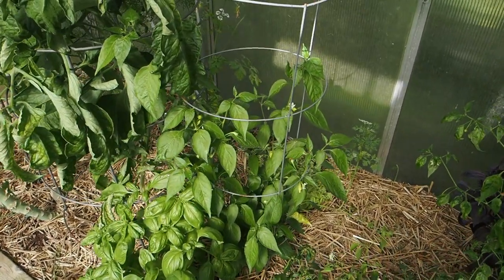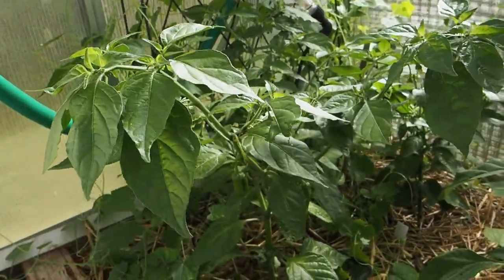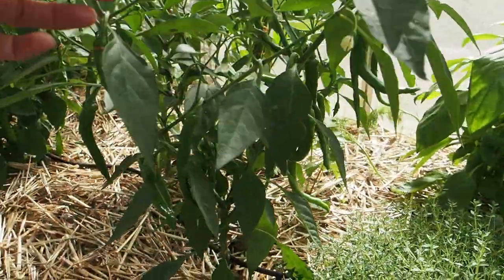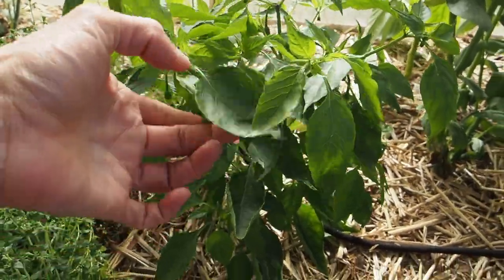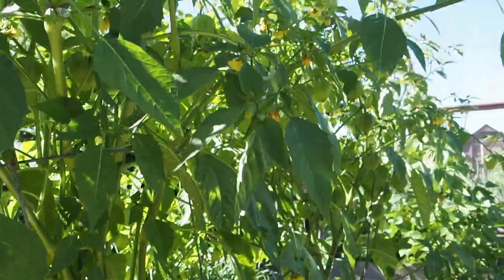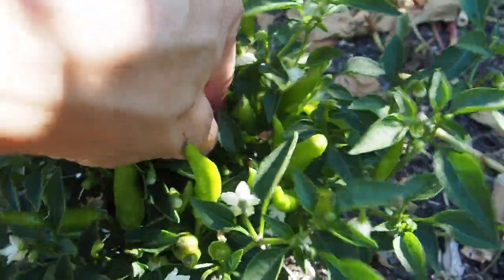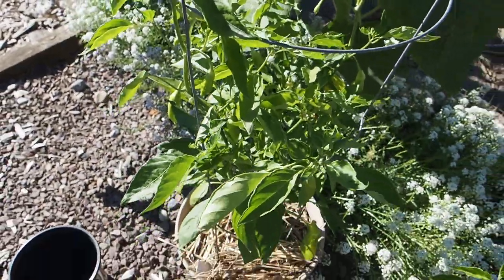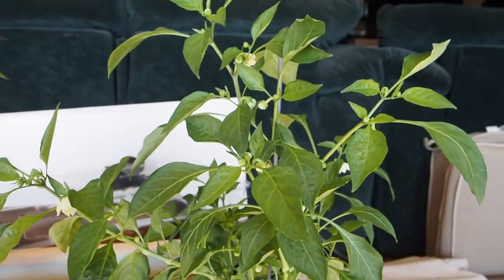July Pepper Update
The heat has arrived and the peppers are starting to grow. See me harvest the first pepper of the season.

0:00 Intro
0:25 Greenhouse Baccatums
2:30 Greenhouse Chinense
3:39 Greenhouse Annuums
9:23 Raised Bed Annuums
12:30 Rocotos
13:19 Tangerine Tiger
14:33 Peppers in a Can